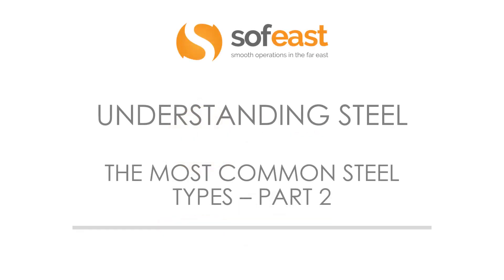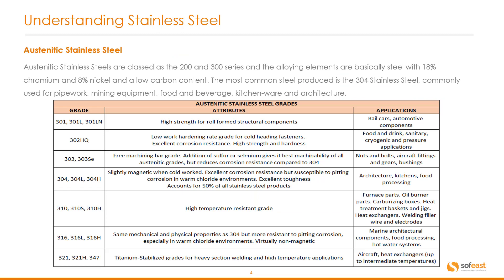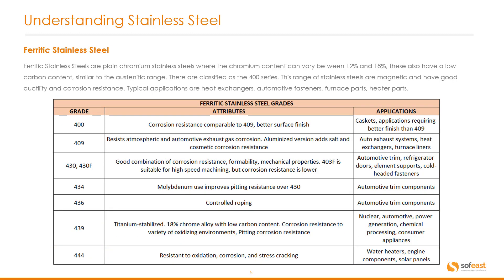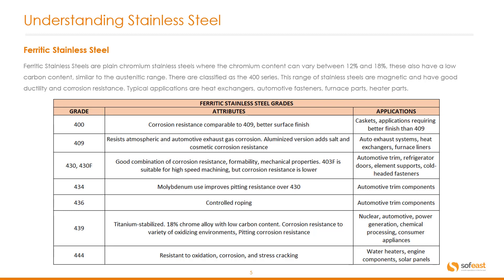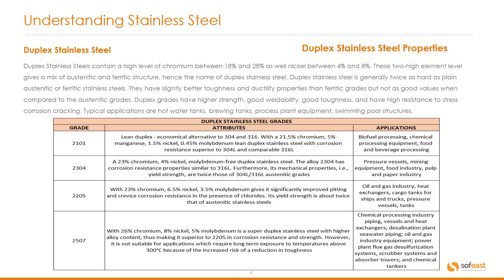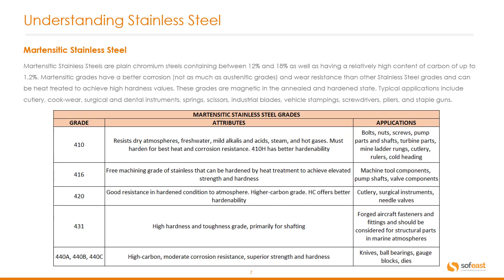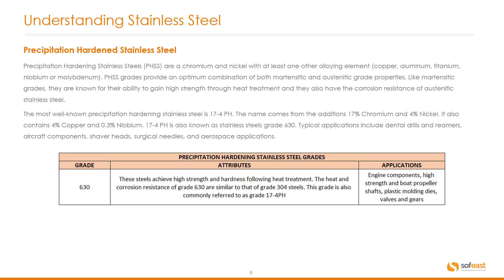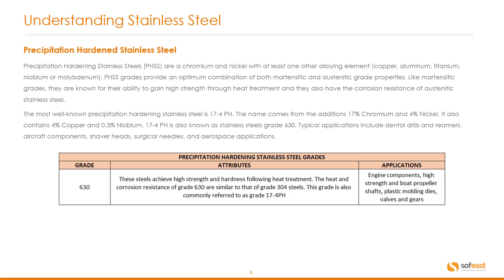The 5 Different Types Of Stainless Steel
Explore everything an importer needs to know about stainless steel!

This is part 2 of our series of videos on steel, and we'll go through the 5 categories of stainless steel (Austenitic, Ferritic, Duplex, Martensitic, and Precipitation Hardened) and their unique properties and applications.

This is helpful information for anyone who is sourcing and importing stainless steel (or considering doing so) from foreign suppliers, as you need to know what they're offering and if it's suitable for your requirements.

You can also learn more about how steel's properties can be checked in this series of videos about things like toughness and corrosion testing

Learn more about the materials & processes that we have a lot of experience in on this

Get more information about Sofeast and the solutions that we offer to make importers' lives much easier on our

Need help?